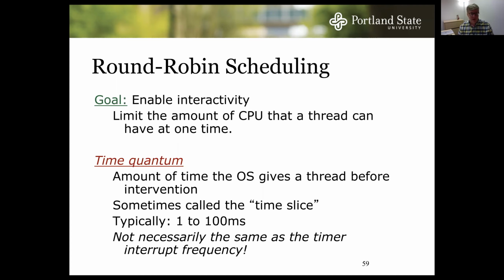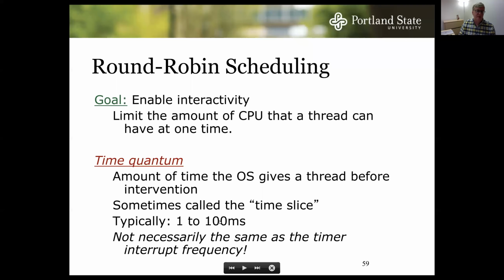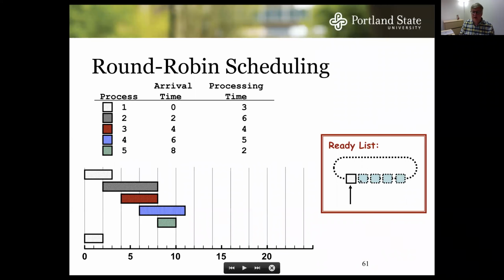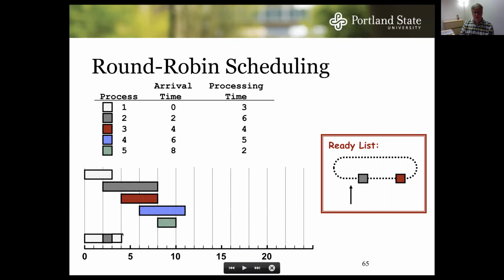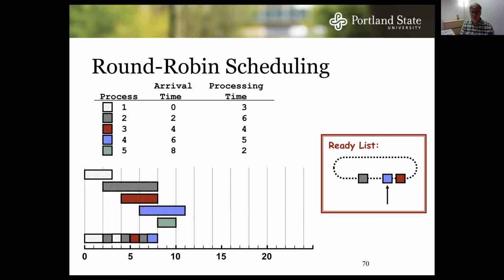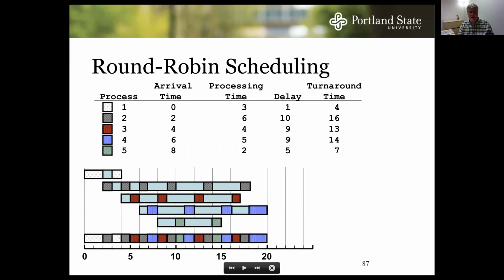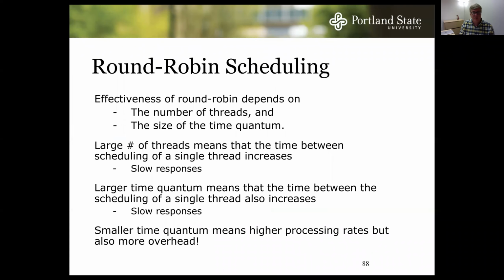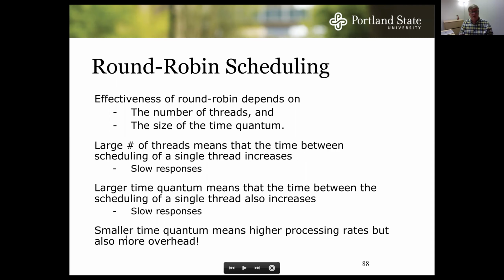proc09 - Round Robin